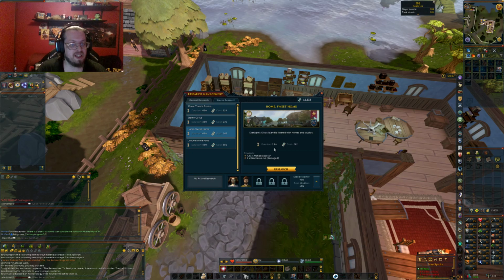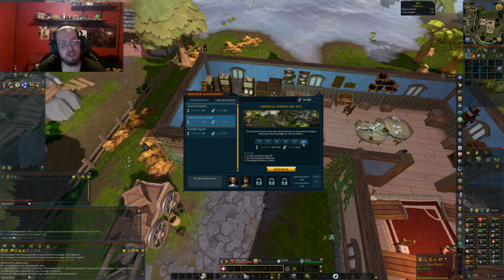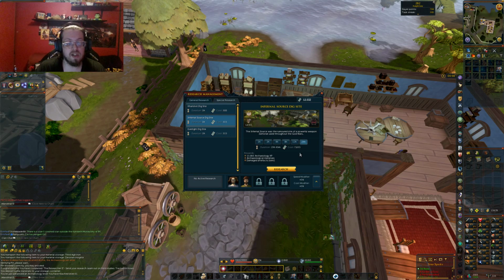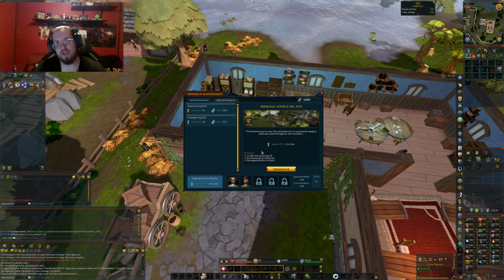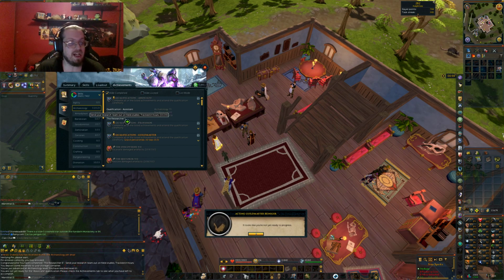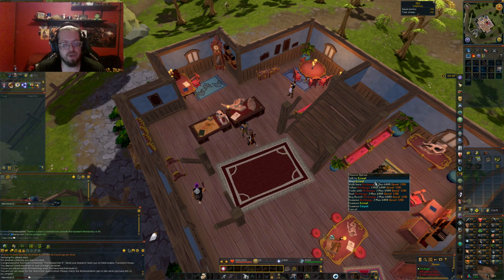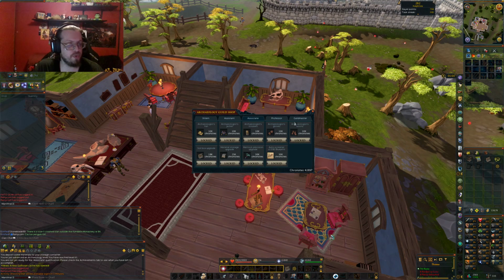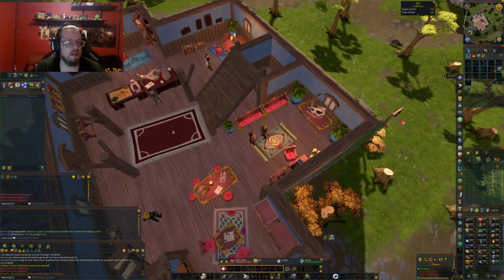Archaeology 101: What you Need to Know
Any tips and tricks you have. Please inform to help get as much information out there as possible!